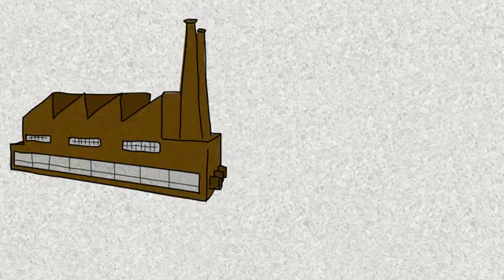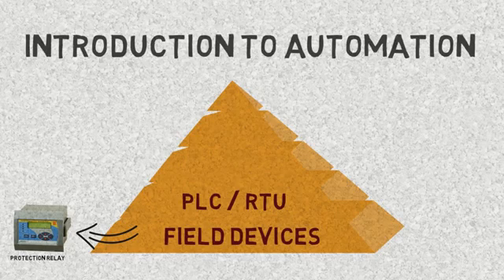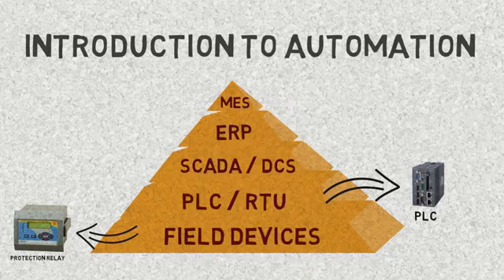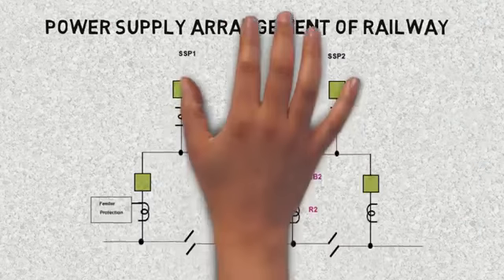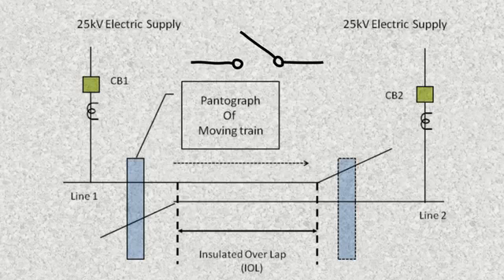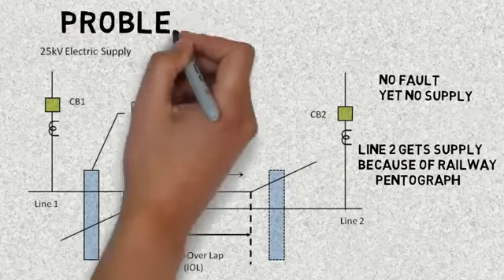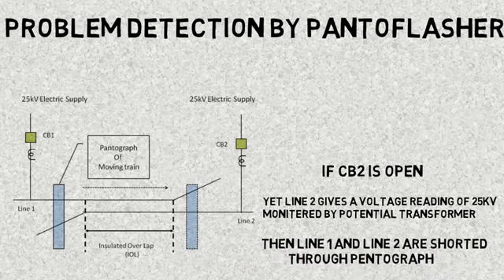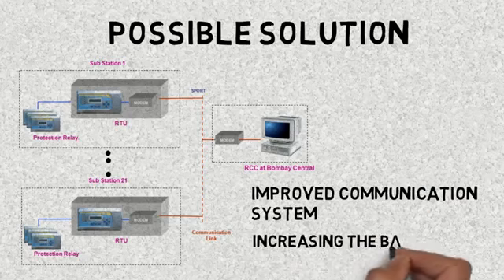Industrial Automation & SCADA Based Systems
Case Study of Automation executed by ASHIDA ELECTRONICS.